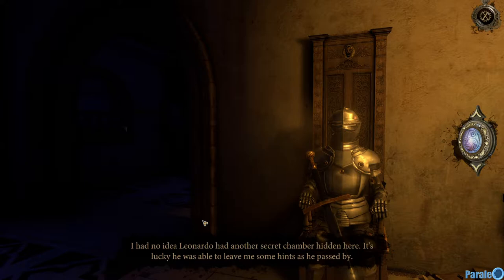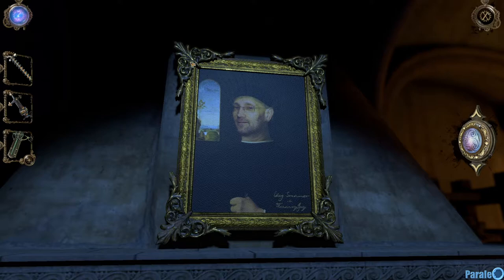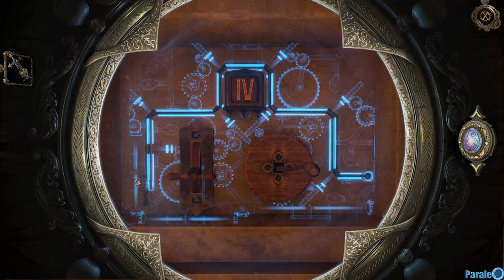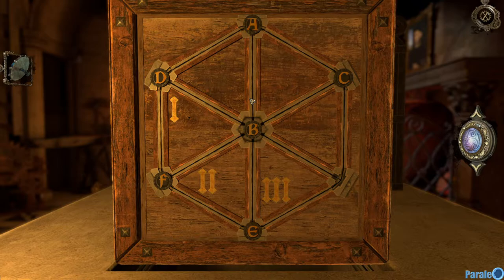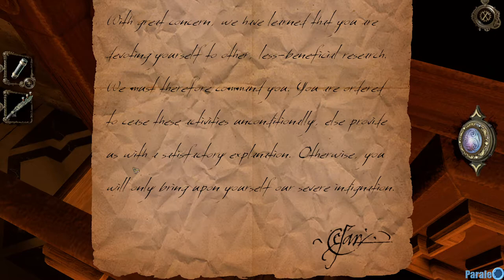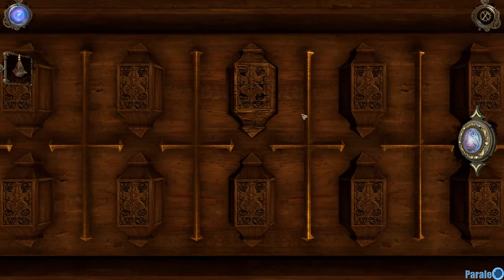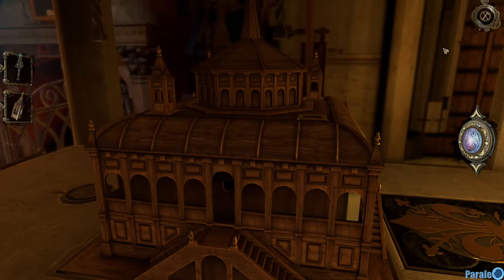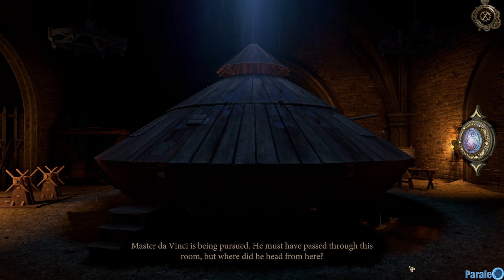The House of Da Vinci part 04 - Secret Chamber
A lot of details in this one.